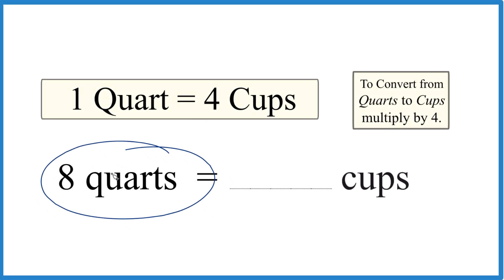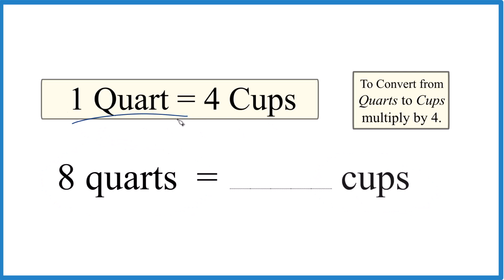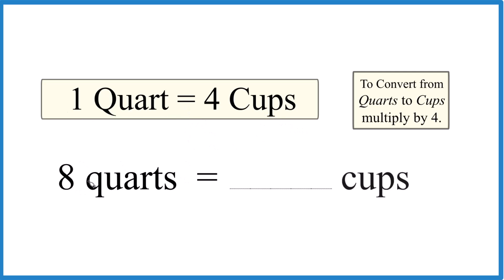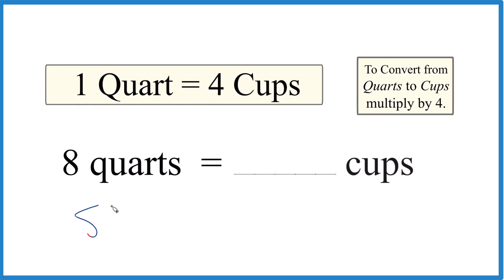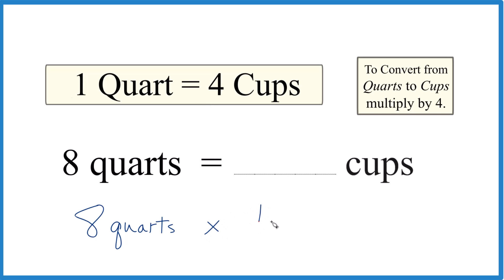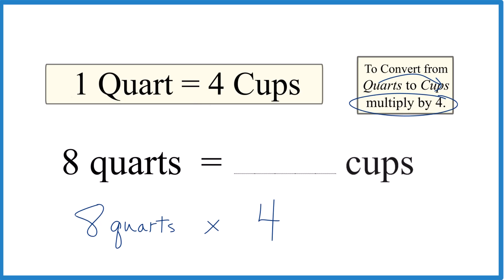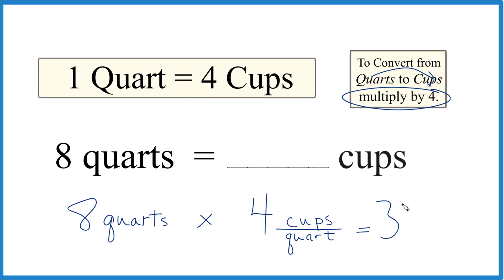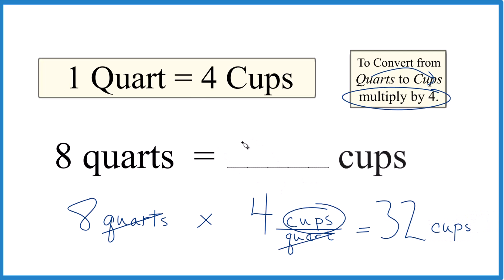How Many Cups in 8 Quarts?